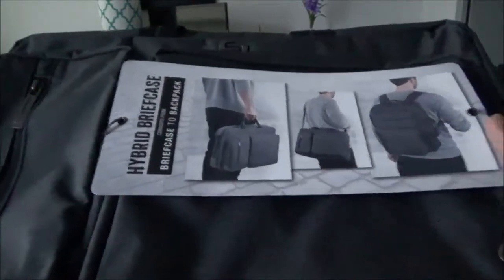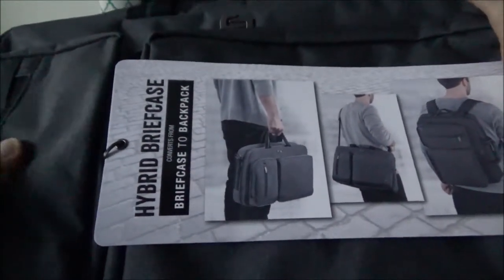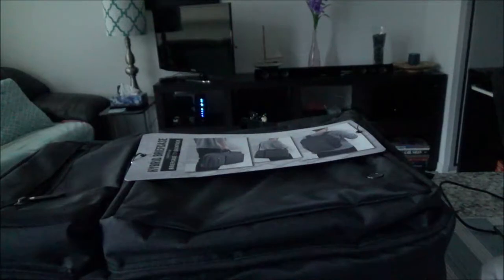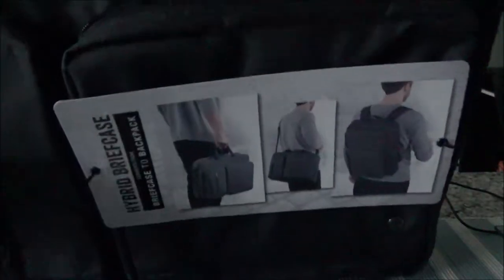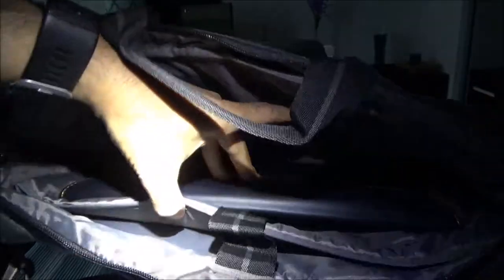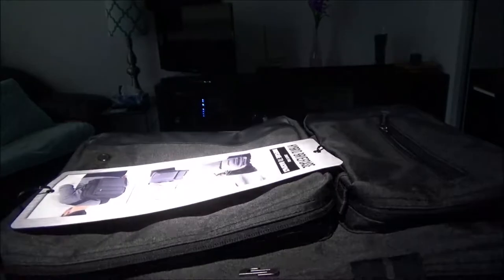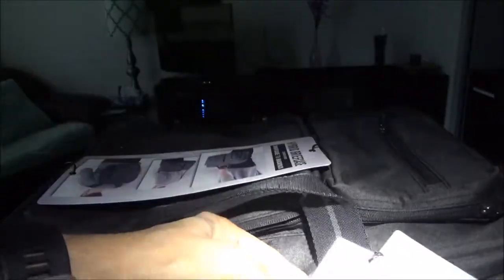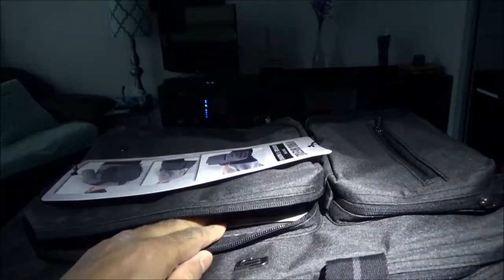SOLO 15.6 Laptop Hybrid Briefcase Backpack Unboxing & Review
On my upcoming trip to Asia starting on Nov 26, 2017. I was looking for a laptop bag, but I don't like bulky backpack to weigh me down. The SOLO hybrid laptop case solves the problem as I will be able to use it as a handy laptop case or a backpack if I need to. I will be using this item as my personal item on my flight, in addition to my carry on.

The Solo Hybrid Briefcase is a Part backpack and part briefcase that transforms between backpack and briefcase.